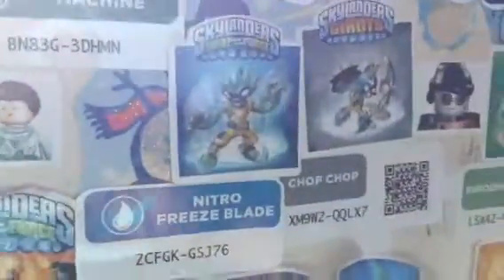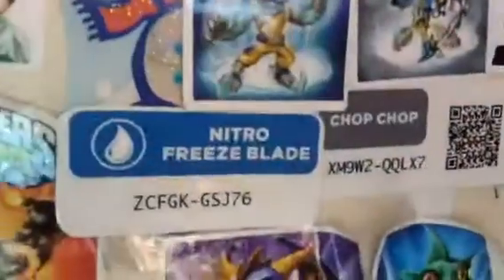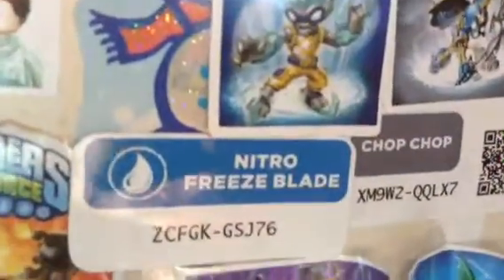Nitro freeze blade skylander code